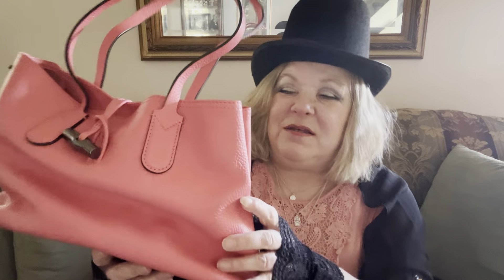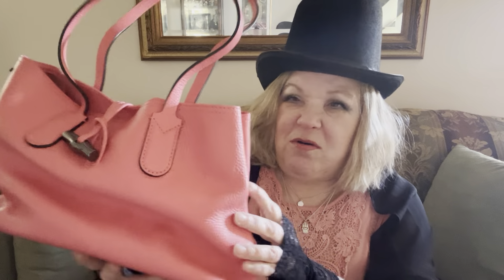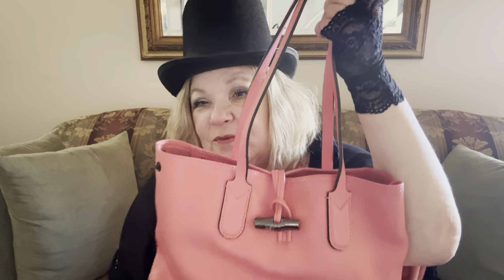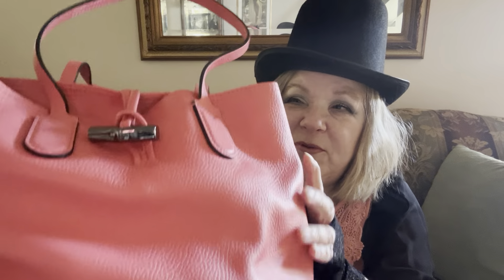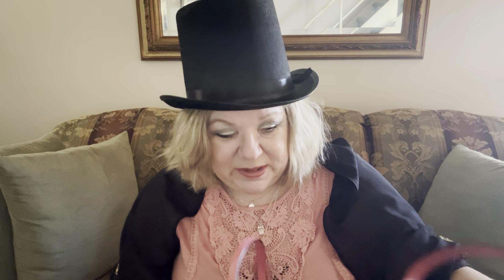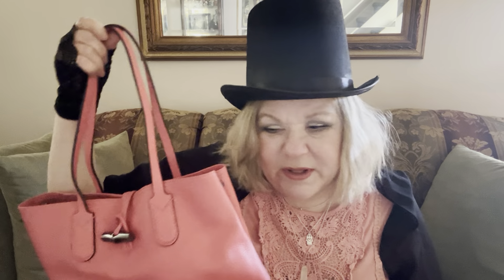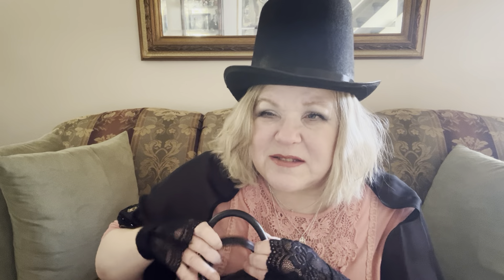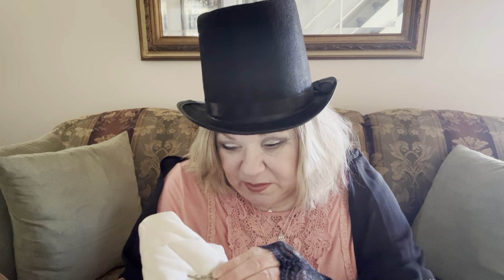Trick or Treat Bags! Which are Tricks and Which Are Treats//Collab w/YouTube Friends!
These are my Trick or Treat bags — two that were better than I hoped for and two that I wanted to love but were tricks.

Laduree charms:

Red with heart

Aou Glowy Tint in Apple Balm. AOU GLOWY TINT BALM Tinted Lip...

Link for VCA lookalike

Head over to NaomiCrafted to see this and other fabulous creations made with recycled dust bags, hardware, and other materials.